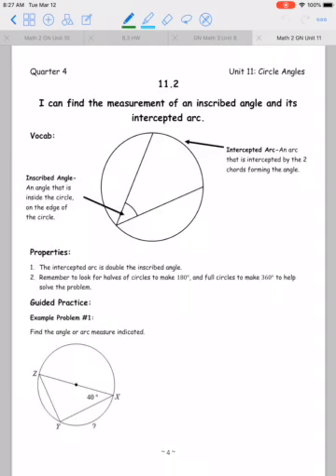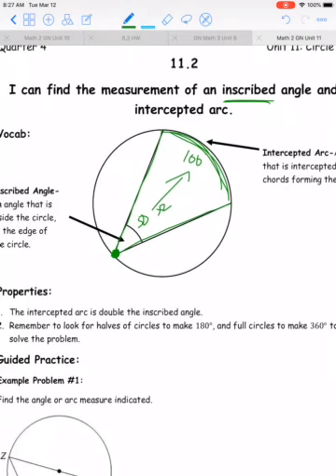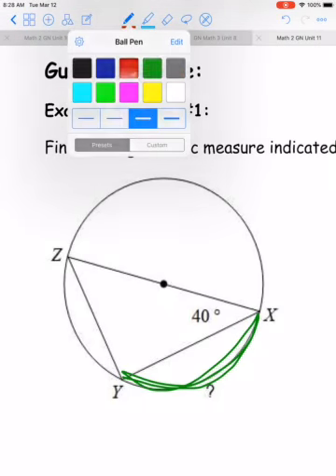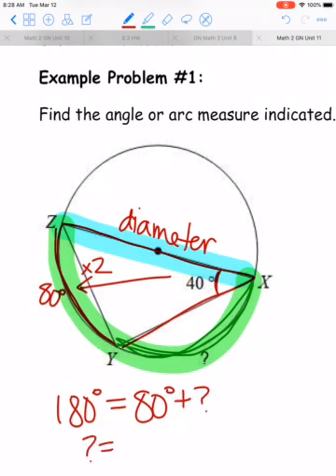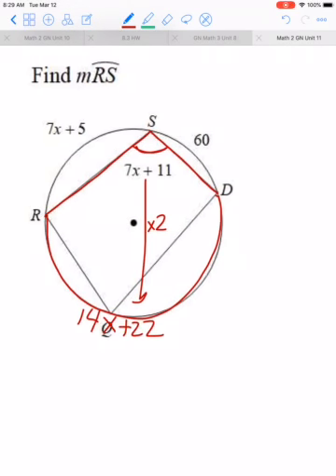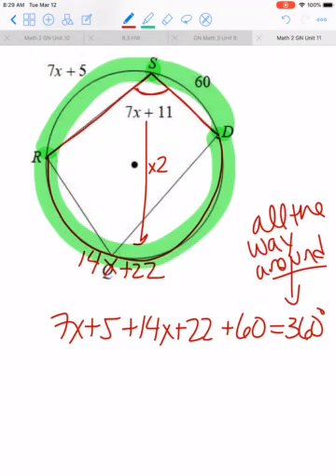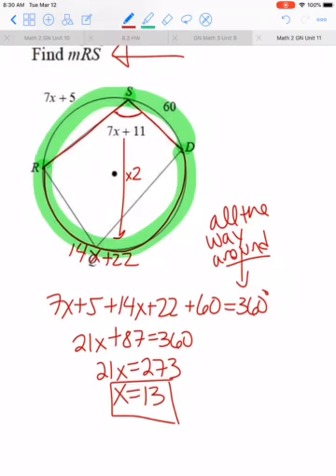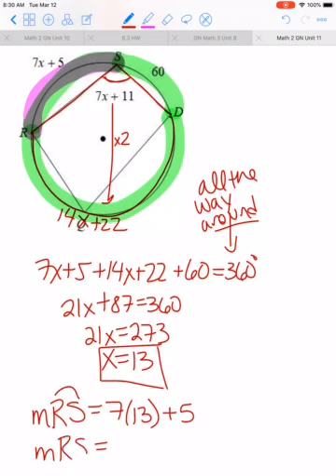11.2 Inscribed Angles